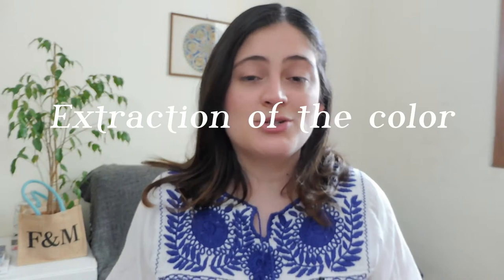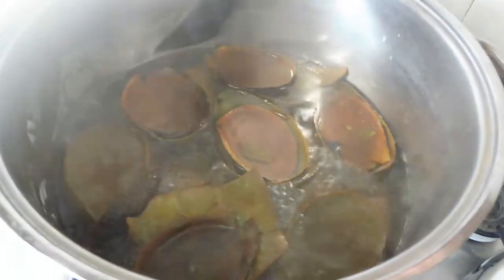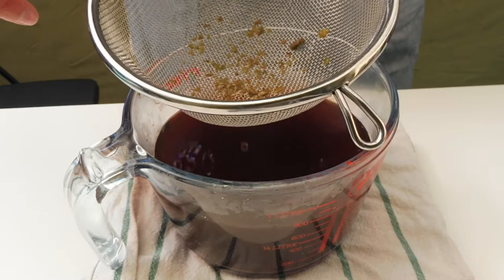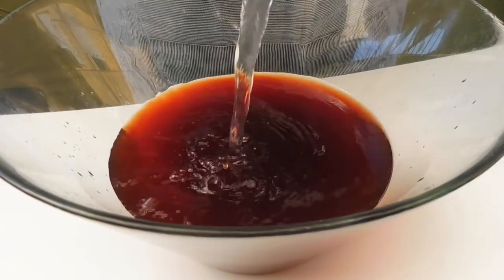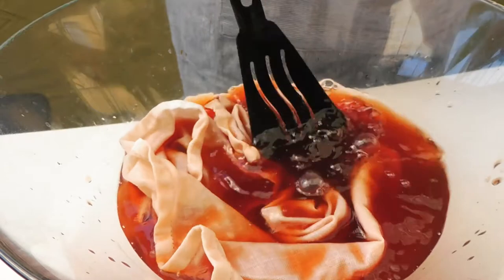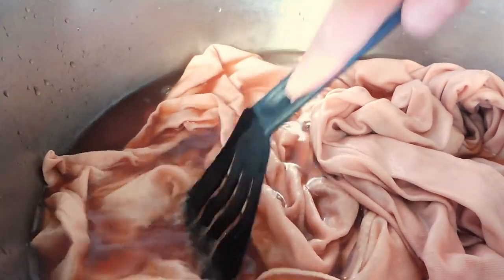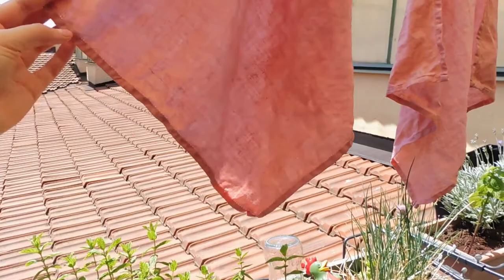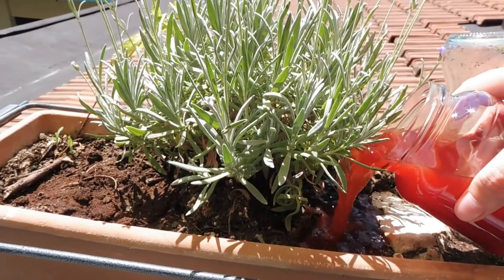AVOCADO SKIN | HOW to NATURAL DYE at HOME | pink using avocado skins | BOTANICAL COLOURS|CasaCaribe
How to dye fabric PINK using AVOCADO SKINS, in this video I explain an easy way to give natural colours to your fabric and clothes, we used soy milk to pre-tread the NATURAL fabric, Soy milk is not a mordant but a Binder, help the fibre to absorb more colour.

-This is the SECOND PART of the process to see the FIRST PART( How to Treat Fabric using SOY MILK):

"Natural dye for beginners by CasaCaribe".

❤ Laura Estrada M.

°°Even if we are using a natural product to dye is important to be very careful and protect yourself with gloves and facemask and work in a ventilated space, also never mix the pots and spoons that you used to natural dye with the ones in your kitchen°°°

How to dye at HOME with natural colours?
How to natural dye fabric?
How do you plant dye?
How do you naturally dye fabric?
Dyeing with vegetables
Botanical colours and botanical dye
How to use Iron water?
Mordant for natural dye.